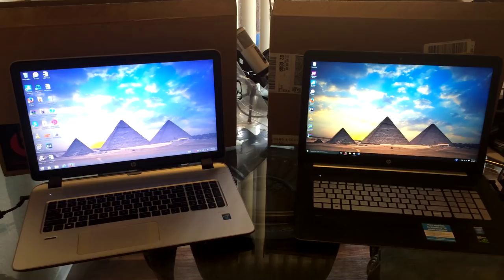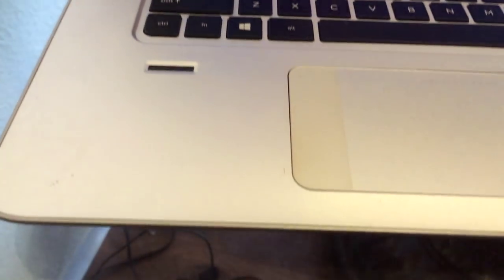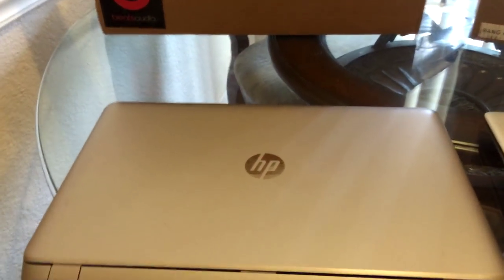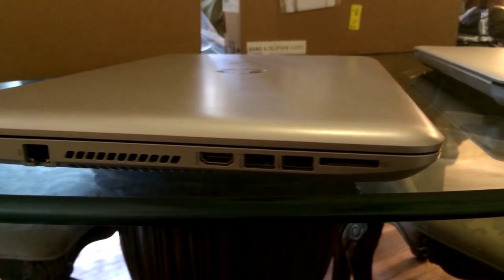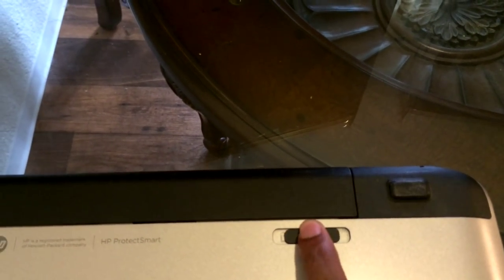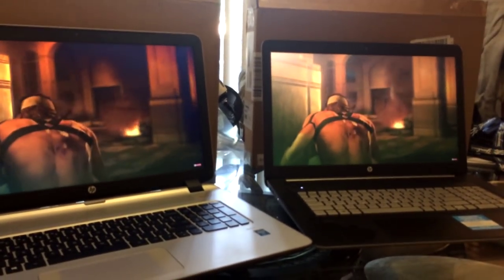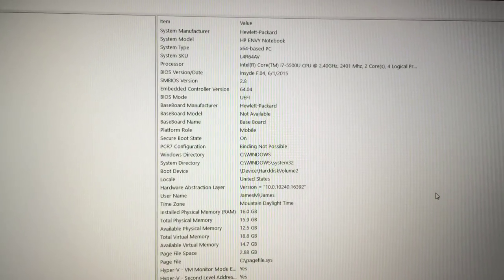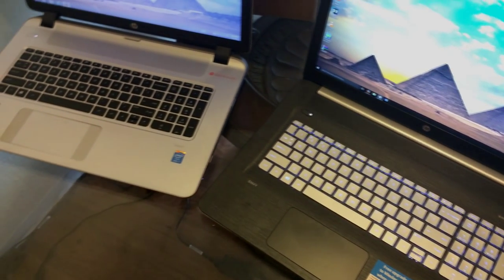New HP Envy 17 2015 vs 2014/13 Models vs Macbook Pro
New Hp Envy side by side comparisons 2015 models vs others and leading competition.